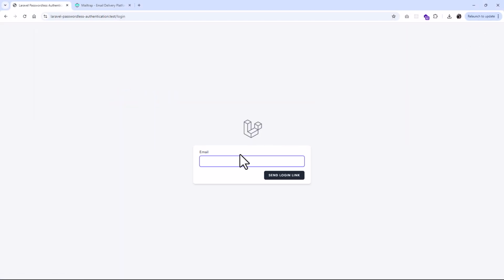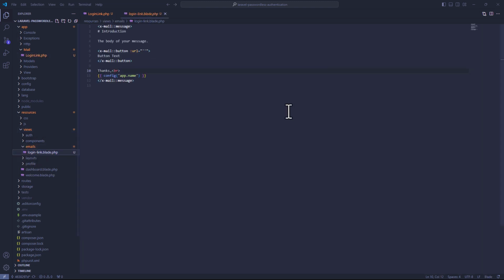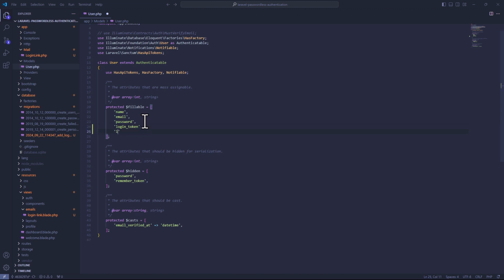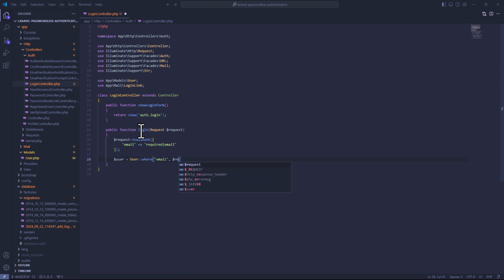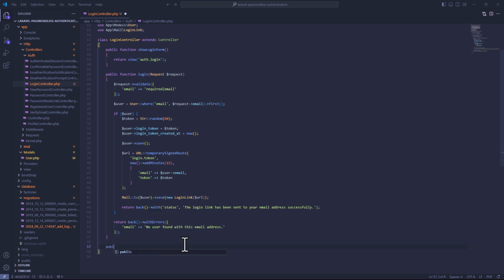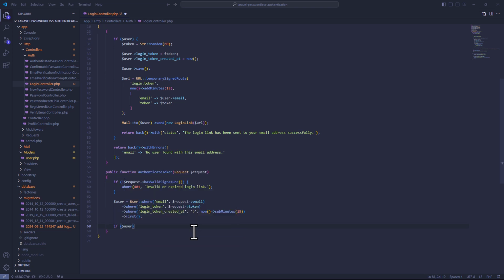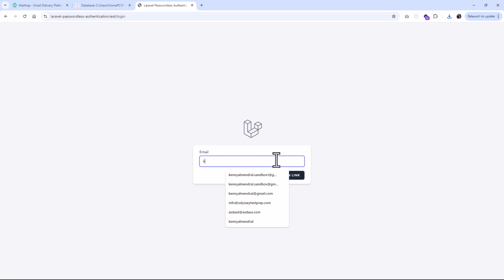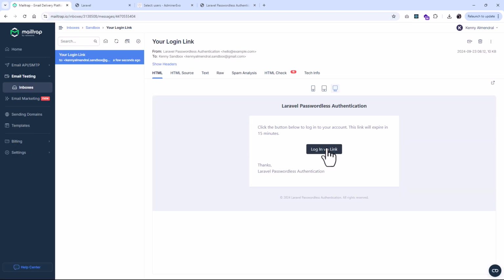Laravel Passwordless Authentication Made Easy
In this video, we’ll walk through implementing a passwordless authentication system in Laravel without relying on third-party packages, so let’s dive in!

TIMESTAMPS
00:05 Introduction
00:35 Scaffold a Laravel application using Laravel Breeze + Blade starter kit
00:47 Configure mail settings
01:19 Generate random encryption key
01:26 Create a mailable for the login link
02:32 Add login token fields to the user table using migration
03:36 Run the migration
03:49 Update the user model to include the login token fields
04:14 Create the login controller
10:05 Define the necessary web routes
11:22 Comment out the default Laravel Breeze GET and POST login routes
11:35 Create the login form view
11:51 Test the application flow
12:47 Conclusion